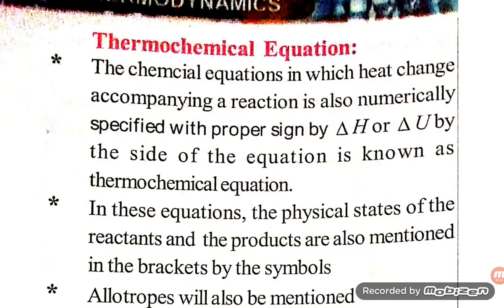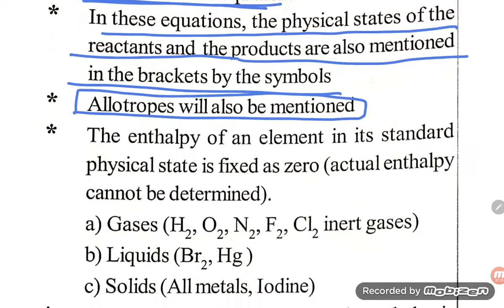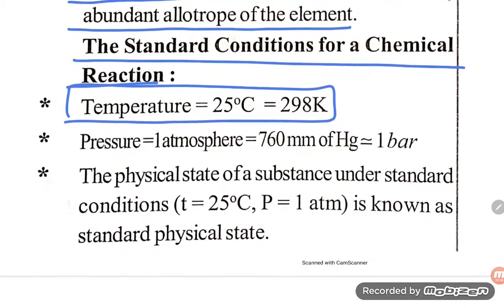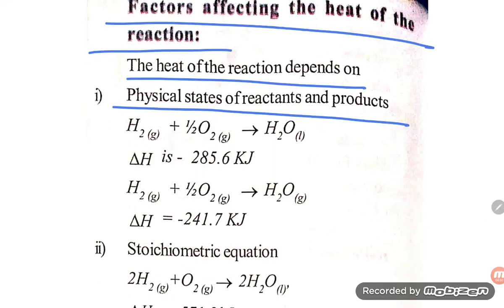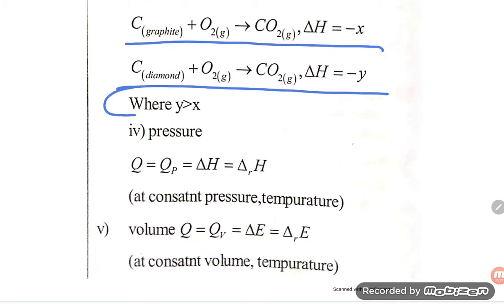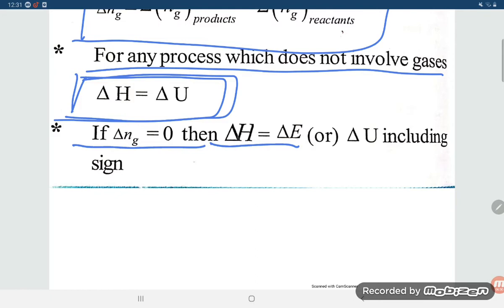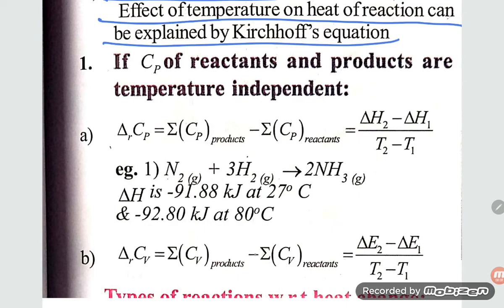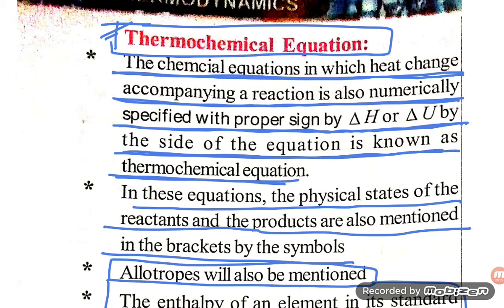Thermochemical equation from narayana neet book page no- 104